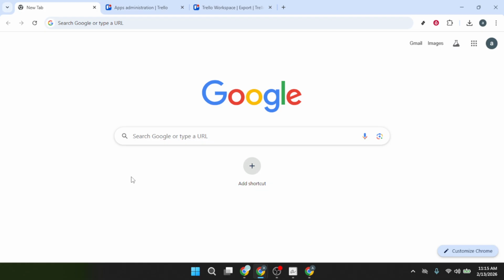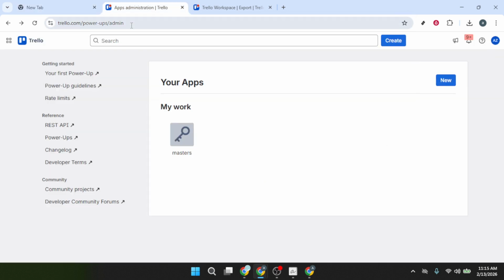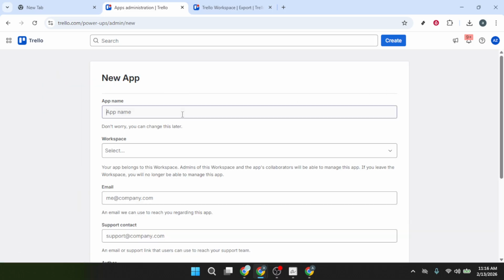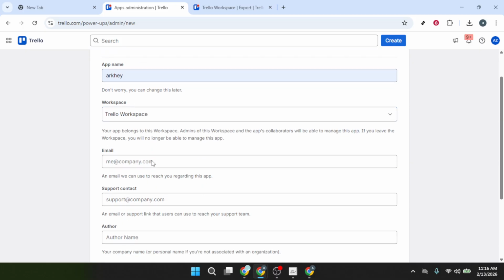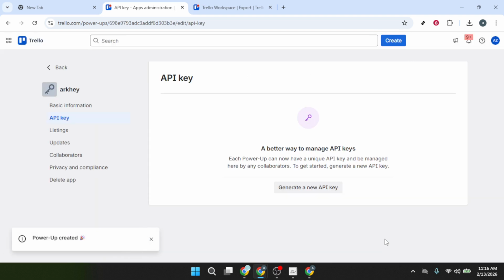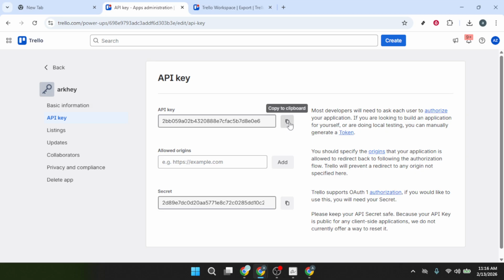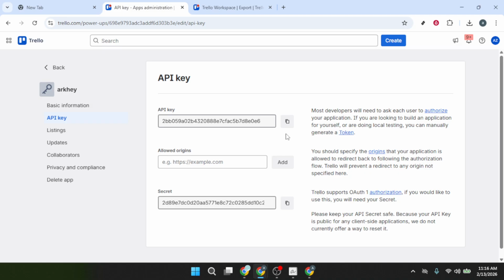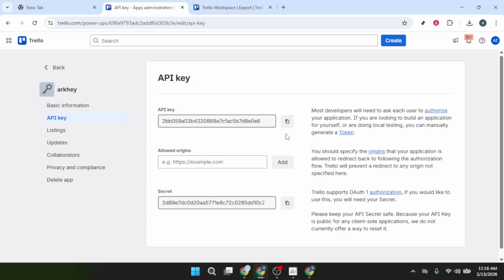How To Get API Keys And Tokens For Trello (Tested)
In this video, we discuss custom integration and the steps to generate trello api keys and tokens securely. We show you how to manage developer access trello settings to connect your account with external apps and build a webhook setup trello in 2026.

00:00 Intro

00:20 Accessing Trello's Developer Area

00:37 Creating a New App Container

01:35 Generating and Saving Your API Key

02:10 Understanding API Keys and Tokens

02:33 Summary and Conclusion